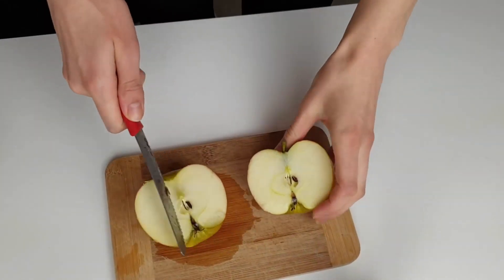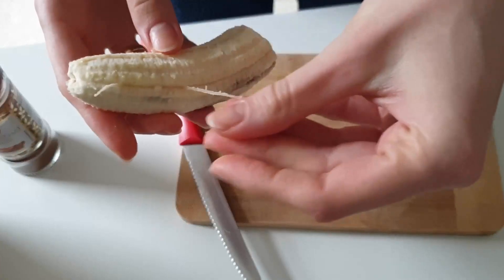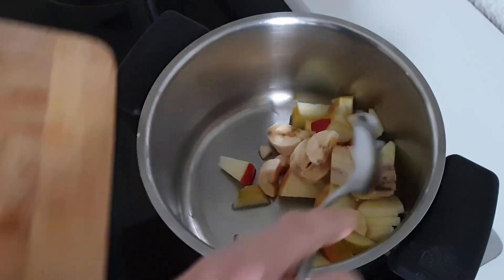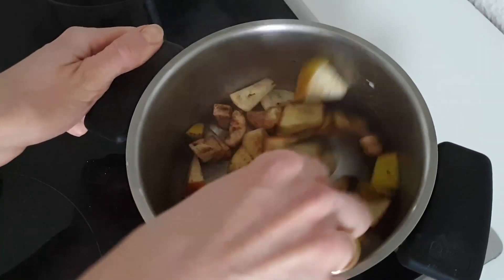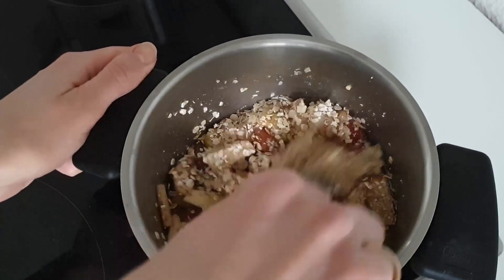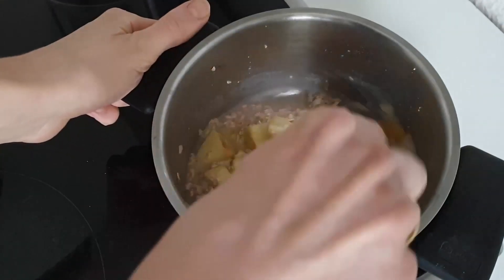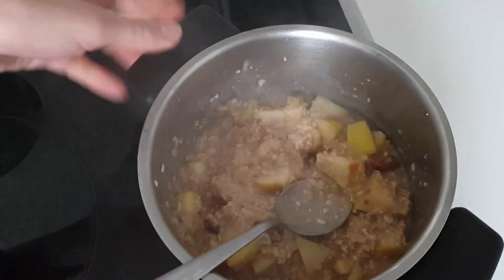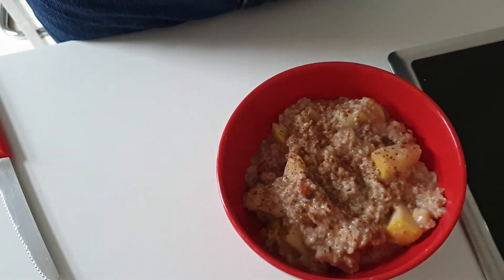Model Morning Breakfast - Fav Apple Cinnamon Porridge | Taste of Apple Crumble |Anna-Veronika Meyer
Model Morning breakfast: I developed this delicious Porridge after I went to a healthy restaurant in Berlin. I never liked Porridge, but because that tasted like a dessert (without sugar, only fruits) I tried to make it myself :)

Apple Cinnamon Porridge plus some nice twists to give it an extra delicious flavour.

Plus you most likely have all of the ingredients at home!!!

So now I can have this delicious dessertlike breakfast every day :))))

Try it and let me know.
Kiss
Anna